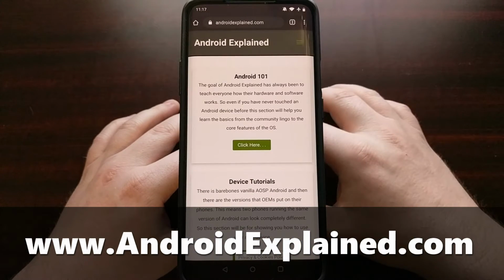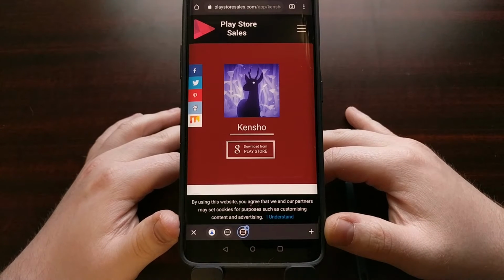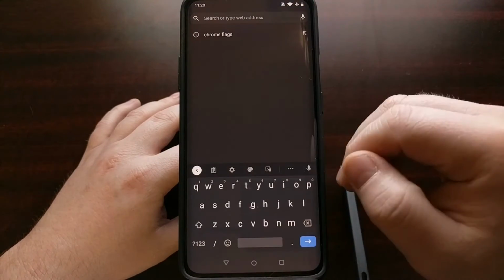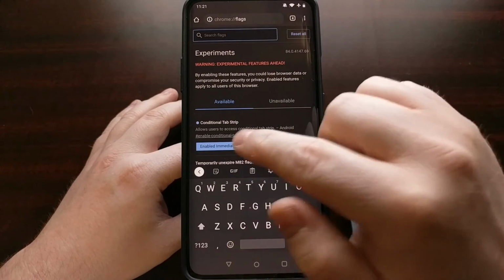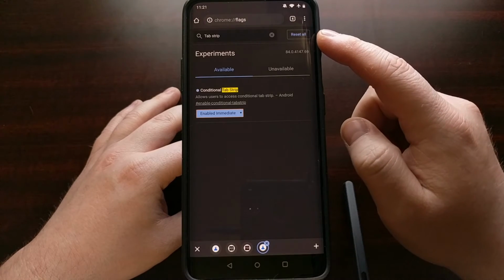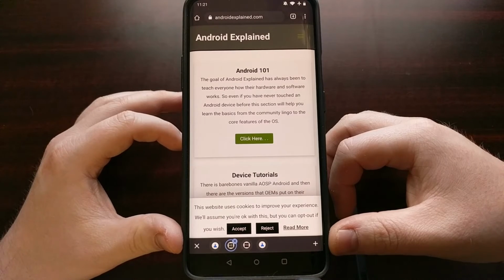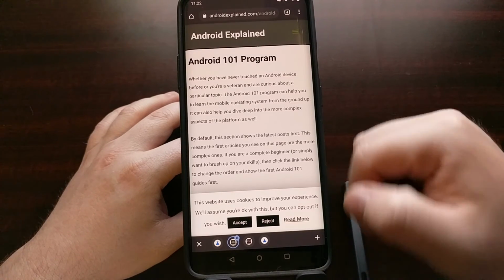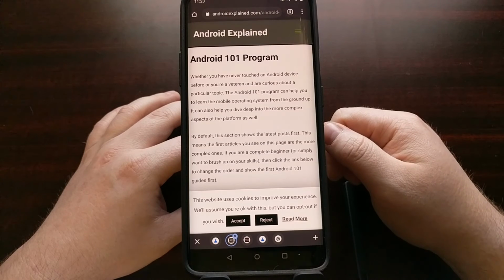Enabling New Chrome Tab Bar / Tab Strip Feature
1. Intro [00:00]
2. Download the Chrome Beta application. [01:20]
3. Open Chrome Beta and type in the web address "chrome://flags" (without quotes). [02:00]
4. Search for "tab strip" (again, without quotes). [02:40]
5. Set the feature to "Enable Immediate" and relaunch Chrome Beta. [02:51]
6. Load up a few websites/tabs and you should see the new tab bar appear at the bottom. [03:30]

Google has been experimenting with the Chrome UI for quite a bit. I recently showed you how to use a gesture to change between tabs but there's a new feature that will add a strip of tabs to the bottom of the screen.

One enabled, you have very easy access to your open tabs thanks to the banner at the bottom. If needed, you can dismiss the new Chrome tab bar temporarily, but it will come back unless you disable the feature altogether.